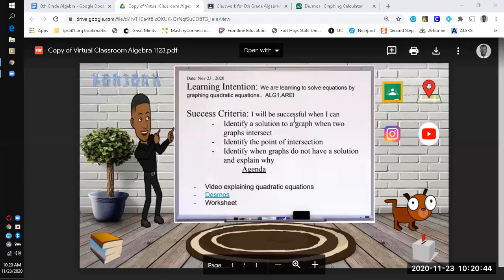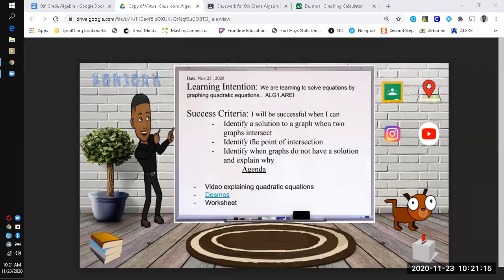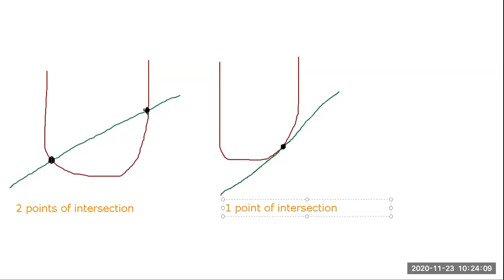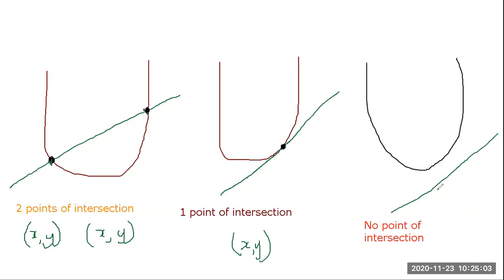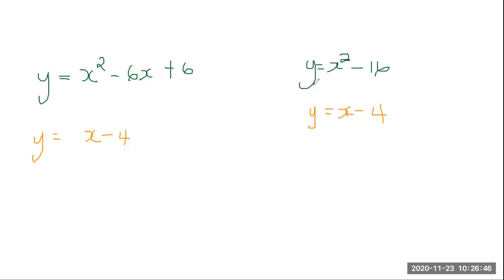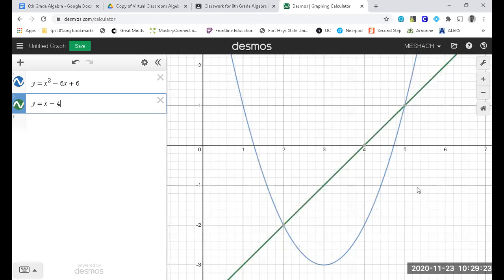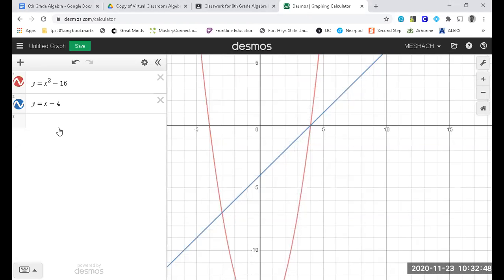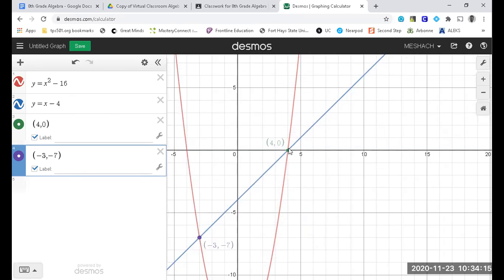Solving quadratic Equations and Linear Equations by Plotting Graphs